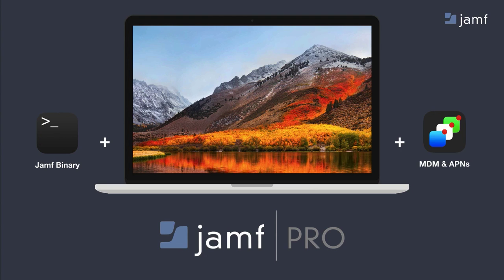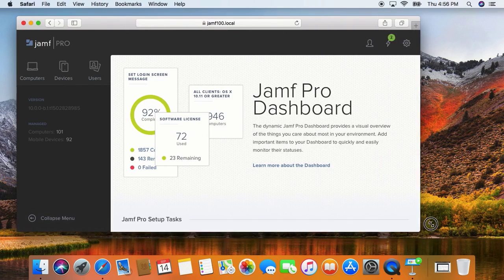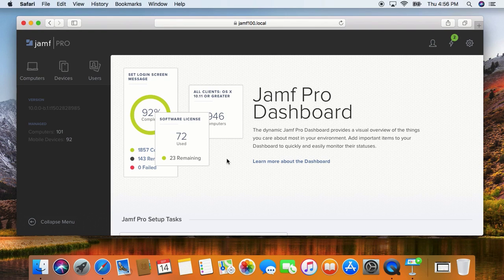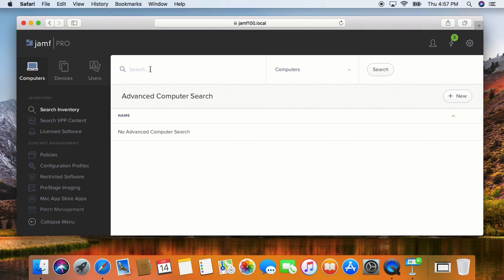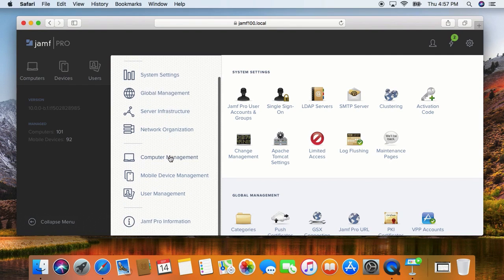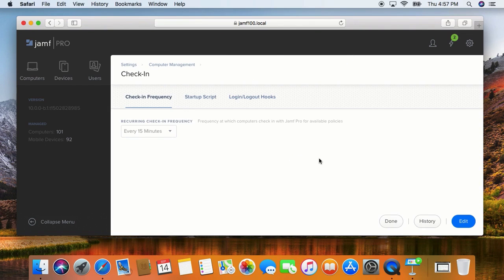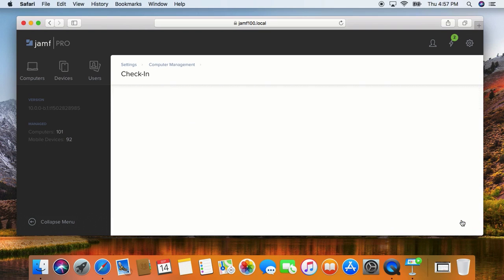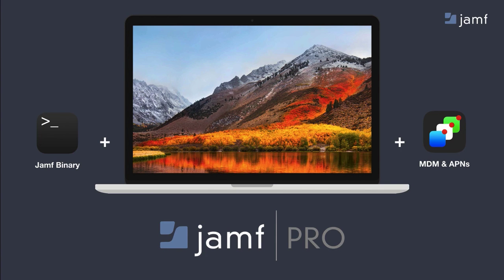Jamf 100 Course Lesson 41 Jamf Pro Introduction macOS